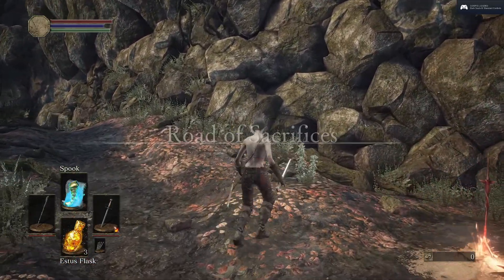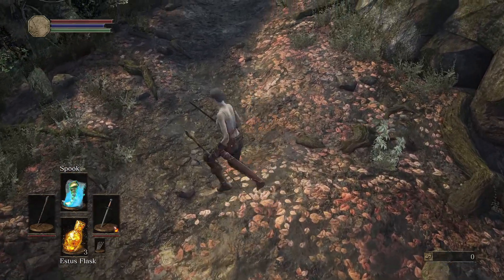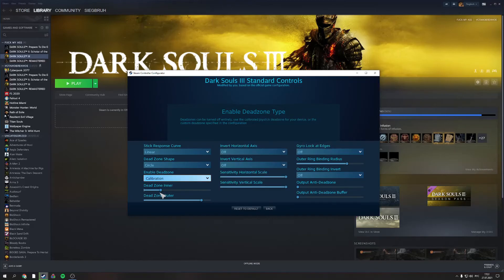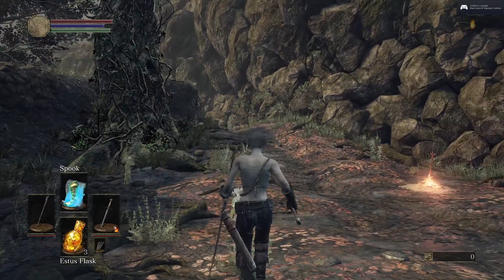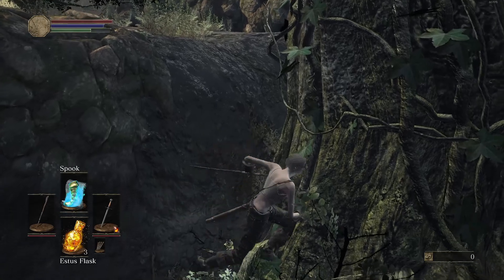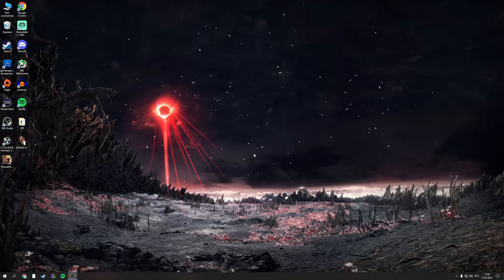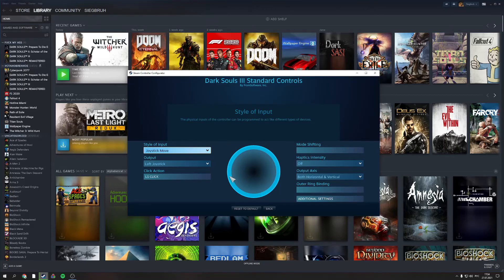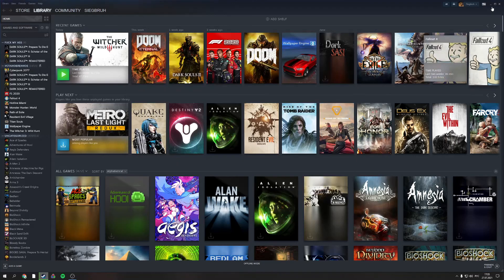Dark Souls III Tutorial - How to fix your deadzones with Steam Controller settings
Hope it helps you runners, good luck with the skips :)